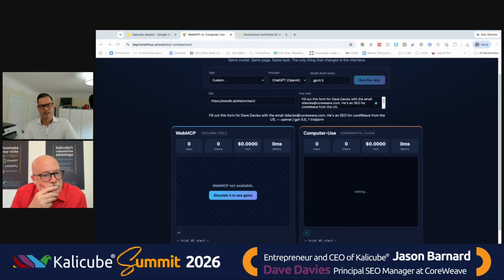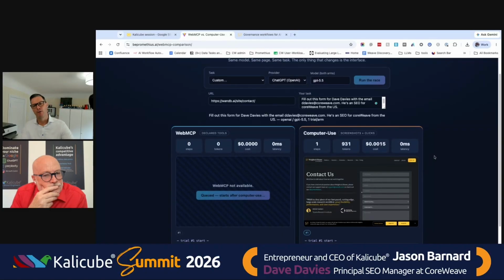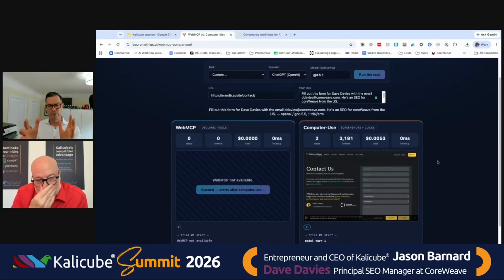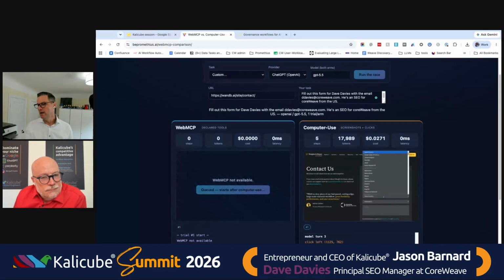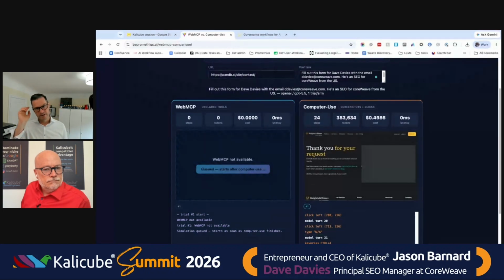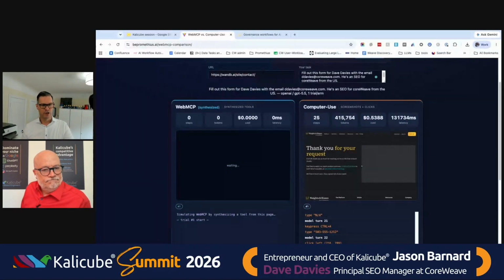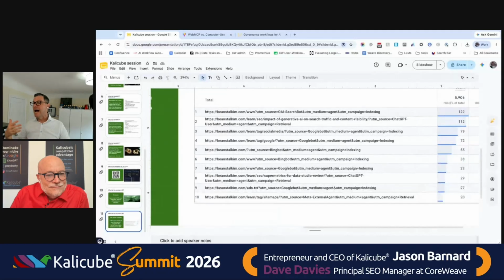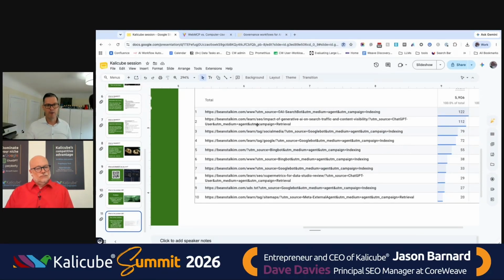Dave Davies: Agent as Client — Delegation Boundary, Attribution Without Clicks, WebMCP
Dave Davies is Principal SEO Manager at CoreWeave, formerly of Weights and Biases. In this second session at Kalicube Summit 2026, he makes the case that for a large and growing share of product-led growth businesses, the client is no longer a human. It is an agent. The agent researches, shortlists, selects, implements, and monitors. The human never visits the site. The attribution never fires.

The session closes with a live demo that makes the WebMCP financial case in 90 seconds: 54 cents and 415,000 tokens versus less than a cent and 3,600 tokens for the same form interaction. One has WebMCP. One does not. The choice agents will make is not difficult.
Recorded at Kalicube Summit 2026 — the industry conference on AI search and AI assistive agents, June 24–25, 2026. Hosted by Jason Barnard at Kalicube.

TIMESTAMPS
 0:21 The Delegation Boundary — what am I willing to delegate to a machine as a decision?
 0:35 Search: delegate the ten links, I choose. Assistive: delegate the research, get one recommendation.
 0:58 Agent: delegate the research, the recommendation, and the action — all three
 1:12 Your business needs to know where your client sits on the Delegation Boundary — and plan for it
 1:47 Retention is agent-based too — and the agent will suggest a different solution if you underperform
 2:00 The frog in boiling water — how we all got conditioned to carry a tracking device
 3:17 Milk yes, wedding ring no — the cost-of-being-wrong framework for delegation
 4:04 Socks: two people, same product, opposite ends of the Delegation Boundary
 5:10 Corporate travel vs anniversary in Bali — where pleasure ends agent authority
 6:35 "It's adorable you think you're going to have that choice" — agents are already in the flow
 7:20 Kasper Kulikowski and Chrome: the browser itself becomes the agentic implementer
 7:58 Most PLG traffic is agent-generated — the human never visited, the agent installed the code
 8:32 Traffic is still there, just hitting the site down-funnel, pre-conditioned
 9:14 Confidence vs best: an agent does not pick the best tool, it picks the one it is most confident about
 10:11 Content, context, confidence — three things Danny Goodwin named that align exactly here
 11:05 The Agentic Click: research, select, implement — and the user authorizes, not decides
 11:57 30-minute dummy accounts: engineering the friction out so agents can get value before sign-up
 12:53 The agent as retention manager — it will flag when your product stops satisfying the user
 13:21 Educate the algorithms: tell them who you are, what you do, who you serve, and why you are best
 14:04 The WebMCP simulator — built to make the financial case for implementation
 14:34 Live demo setup: same form, computer use vs WebMCP, running the race
 15:10 The race: 44,000 tokens and climbing on the computer use side — 6 cents and counting
 16:10 Cost is on OpenAI, not on you — but OpenAI will pass it to the user in some form
 16:55 Result: 54 cents and 415,000 tokens vs less than 1 cent and 3,600 tokens
 17:25 The summary: does the agent wait two minutes for your competitor's form or finish yours in seconds?
 18:05 First-mover advantage: the confidence you build while competitors are still catching up
 18:30 Retrieval agent tracker: a WordPress plugin detecting indexing and retrieval agents in real time
 19:04 ChatGPT's retrieval agent visited 112 times — now I know what content to produce